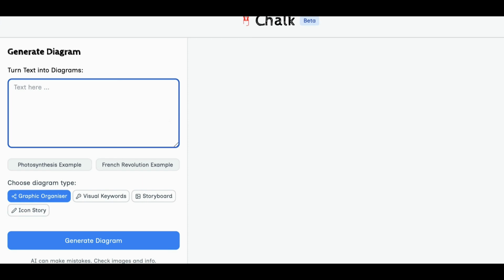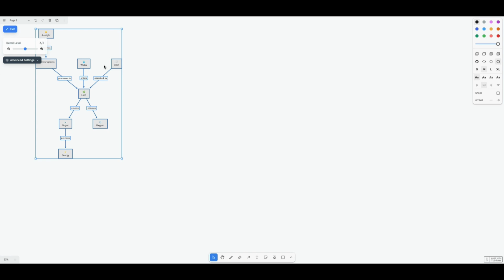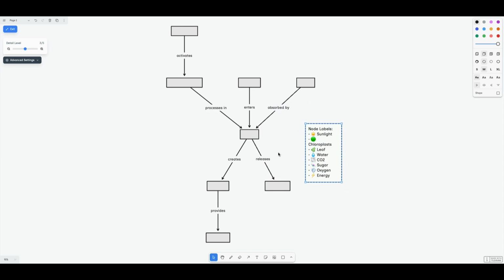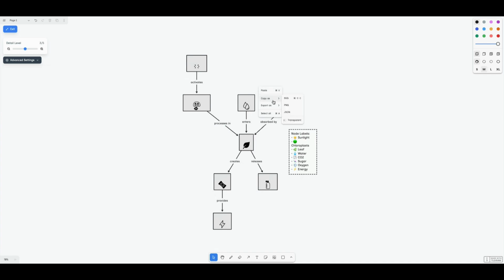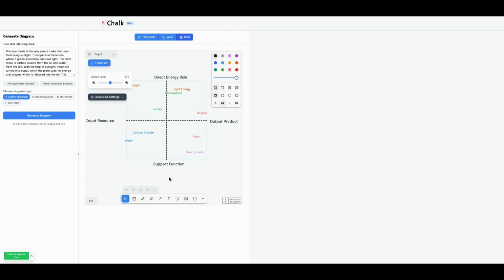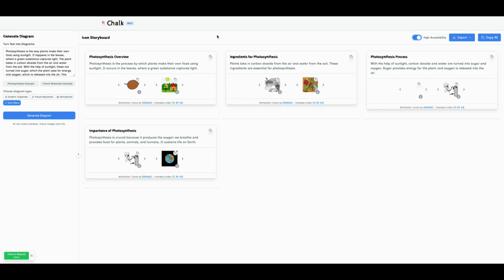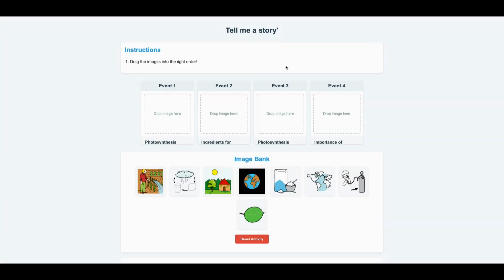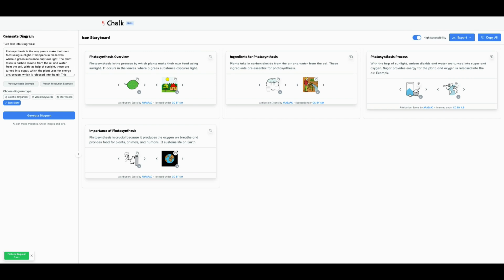Create beautiful visual learning in seconds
Create diagrams and visual storyboards in seconds at: app.chalklearning.io